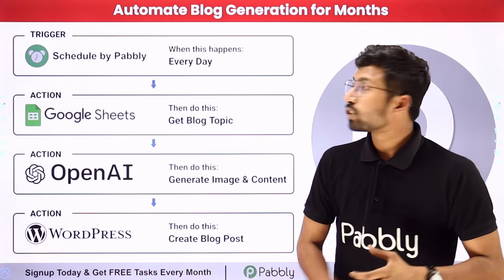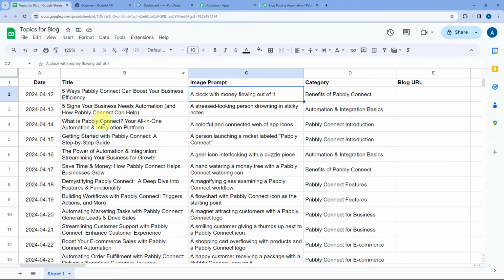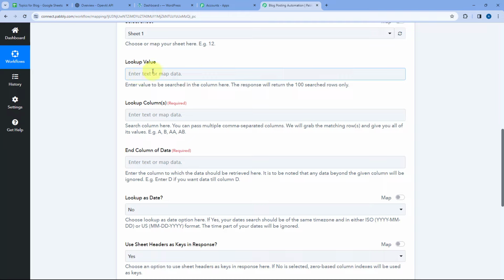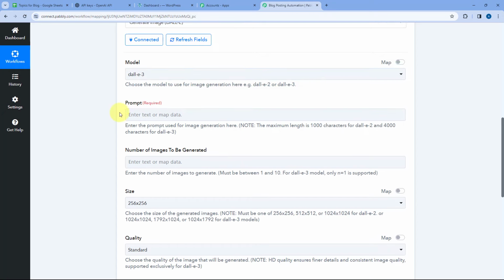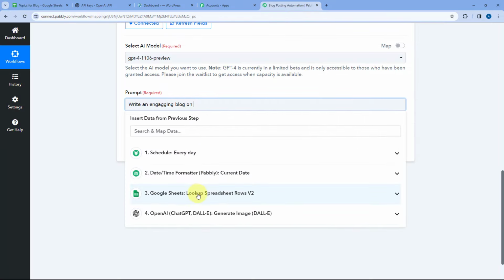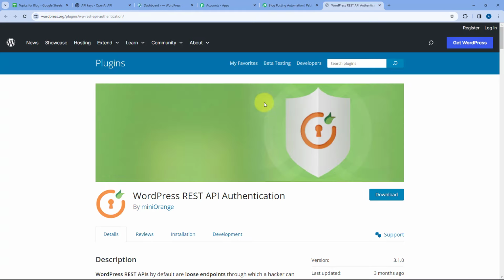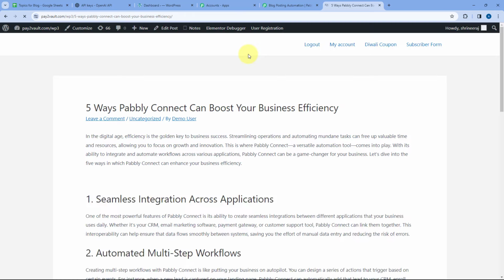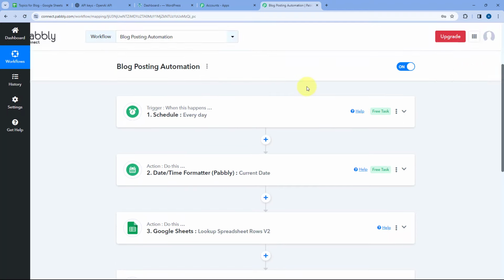How to Automate Blog Generation for Months | Automate WordPress Blogs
In this comprehensive tutorial, learn how to revolutionize your content creation strategy by automating the generation of monthly blog posts using OpenAI within your WordPress website. Whether you're a seasoned blogger, content marketer, or business owner, maintaining a consistent stream of high-quality content over several months can be daunting. Follow along as we guide you through the step-by-step process of leveraging the power of OpenAI's language models to automatically generate engaging blog posts tailored to your audience's interests and preferences.

1. Automation: Pabbly Connect offers automation capabilities that can help you automate mundane and repetitive tasks. This allows you to save time, money and resources.

2. Integration: Pabbly Connect provides a wide range of integrations so that you can connect different web services with each other. This helps you to create smarter workflow processes and make your business more efficient.

3. Security: Pabbly Connect takes security seriously and provides an industry-standard security system to protect your data and applications.

4. Scalability: Pabbly Connect is highly scalable and allows you to easily add new applications and services to your workflow.

 5. Cost-effective: Pabbly Connect is cost-effective and provides plans for different business sizes.

00:00 Introduction
03:04 Workflow Set-Up
04:19 Schedule by Pabbly & Date time Formatter
06:52 Connect Google Sheets with Pabbly Connect
10:19 Connect OpenAI with Pabbly Connect
18:18 Create WordPress Blog
24:23 Add Blog Content in Google Sheets